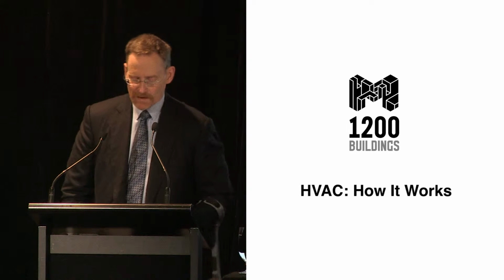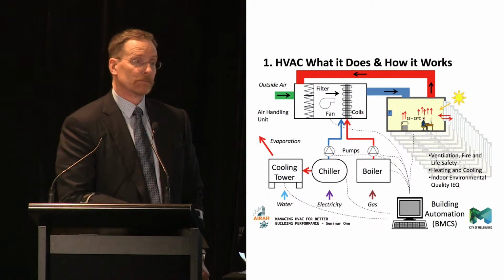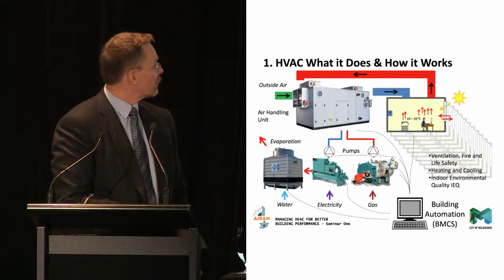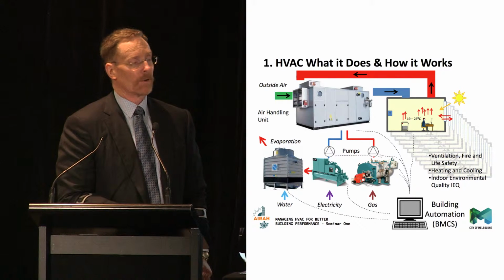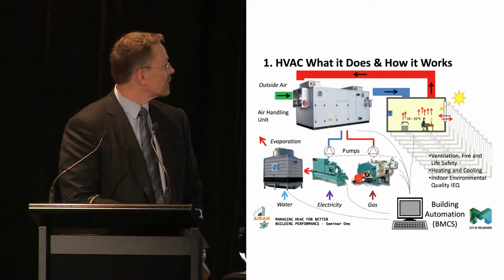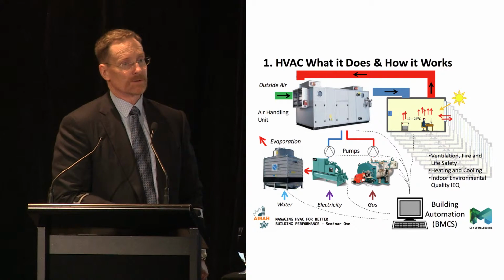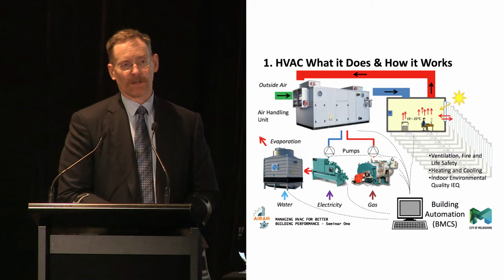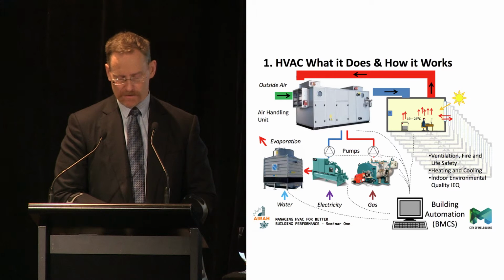3: HVAC: how it works | City of Melbourne